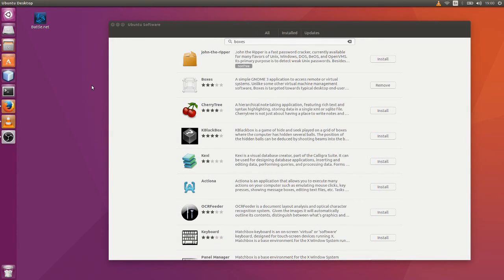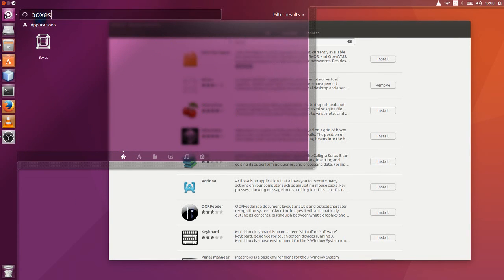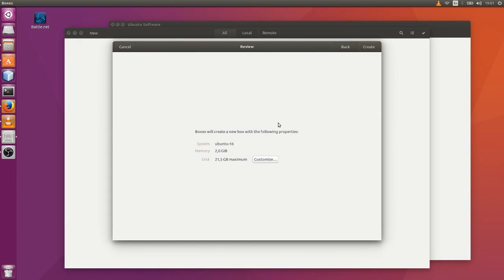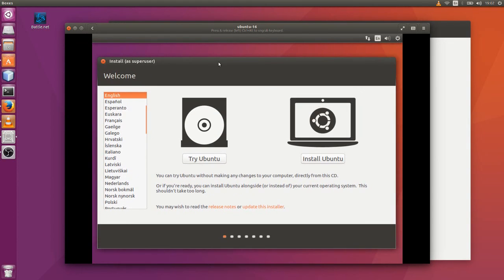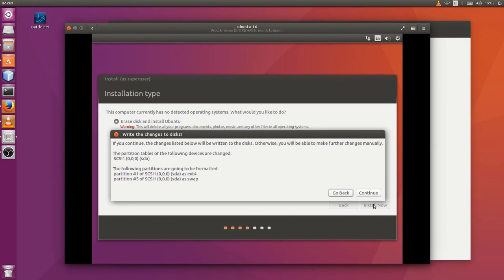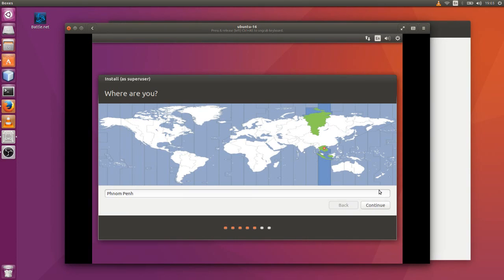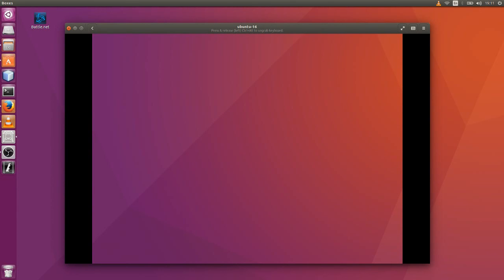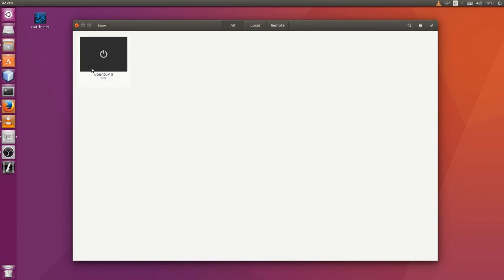How to Install a Virtual Operating System with Boxes on Ubuntu 16.04 Linux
Learn how to install a Virtual operating system on Ubuntu Linux using the Boxes tool in the Ubuntu Software app store. We test by installing a virtual copy of Ubuntu 16.04 in this tutorial.